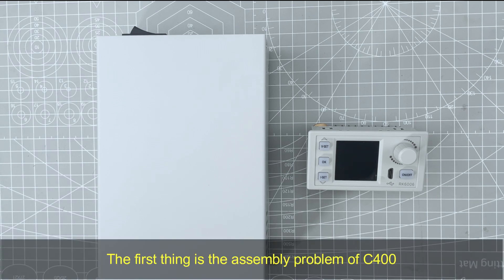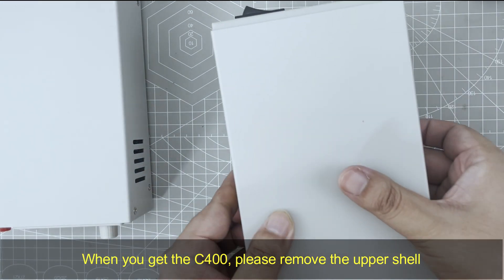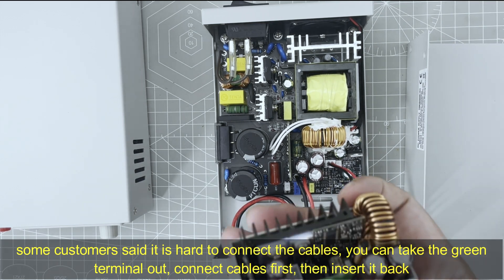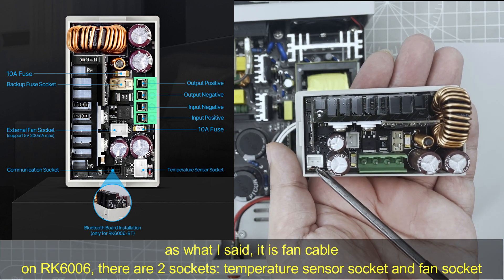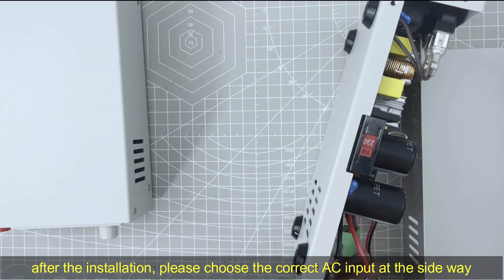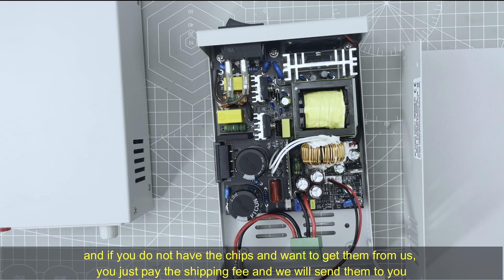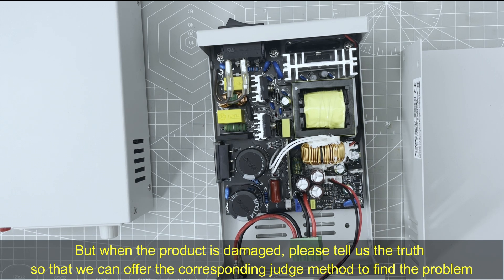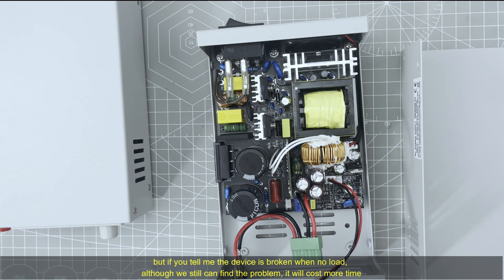C400 assembly to RK6006(cable connection and AC selector)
related power supply

hello, in this video I introduce how to connect the cable on C400, it is easy, there are 5 cables needed to be connected, input + -, output + -, and a fan cable, the fan cable are connected to the fan socket of RK6006, do not connect it to external temperature sensor socket

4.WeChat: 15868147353